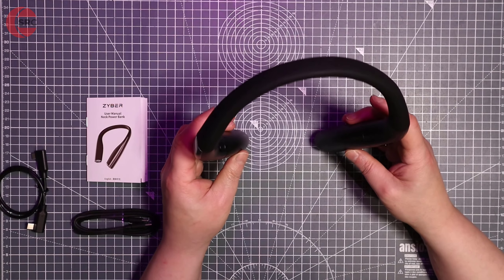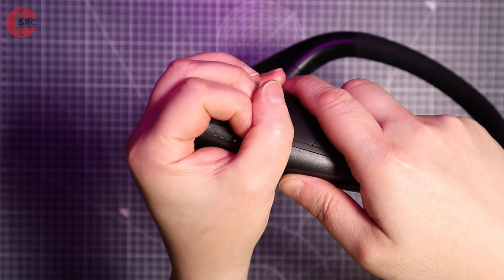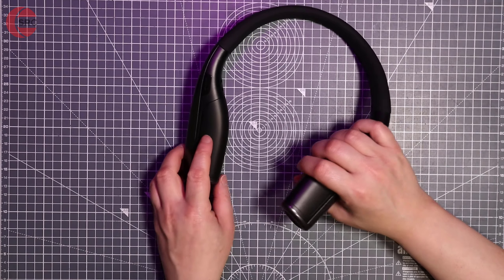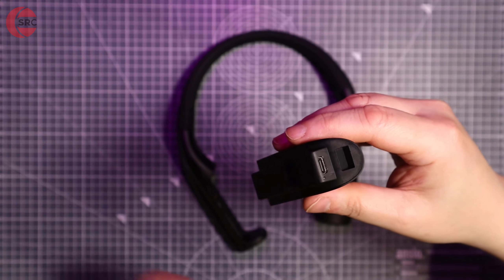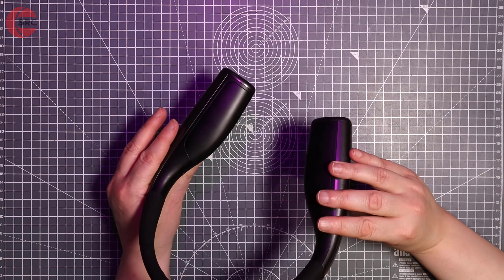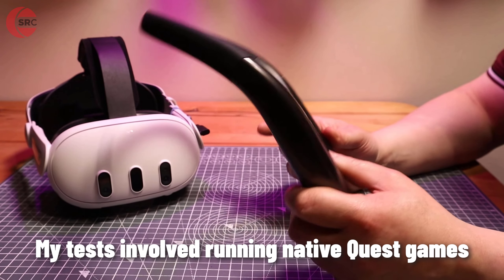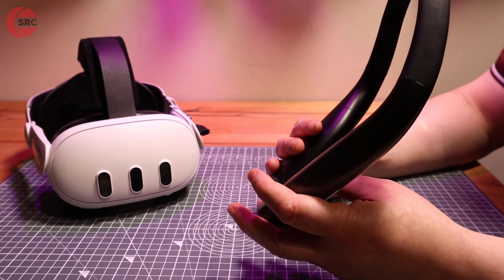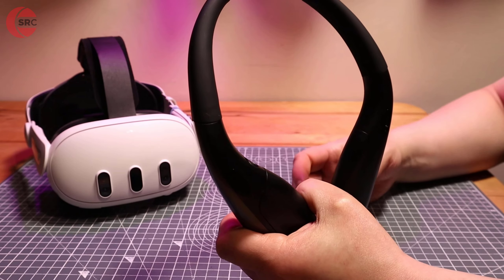Zyber VR Neck Power Bank [REVIEW] 10,000mAh VR Battery Pack | TESTED ON QUEST 3